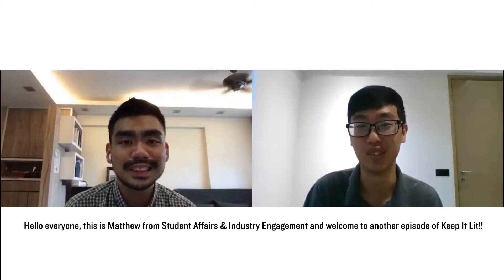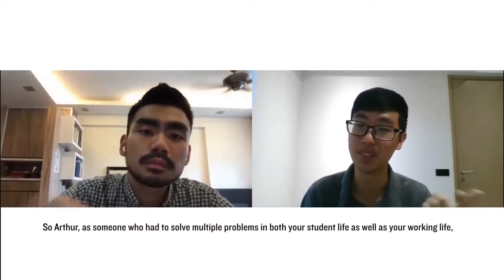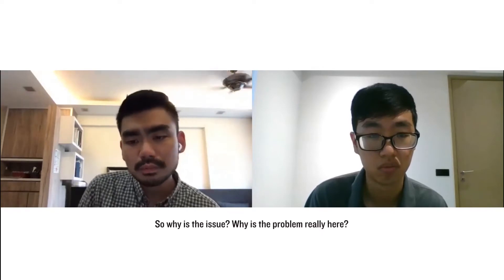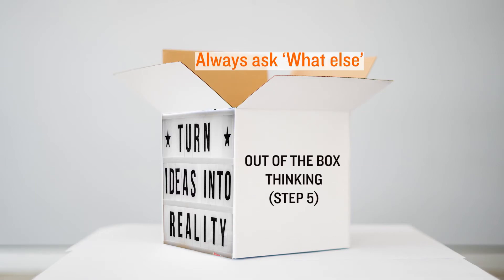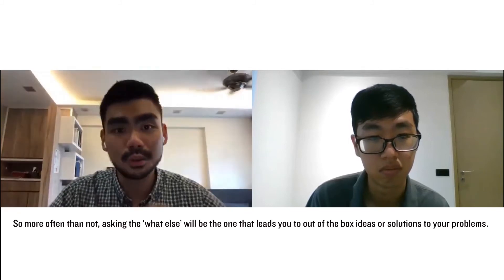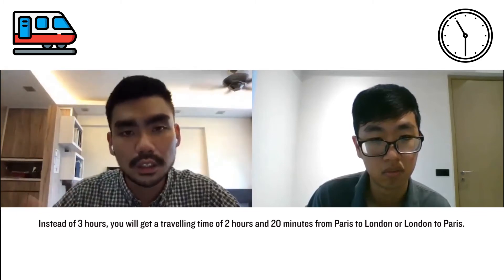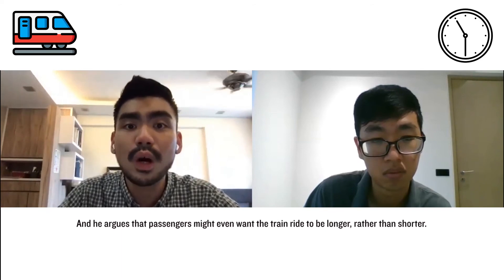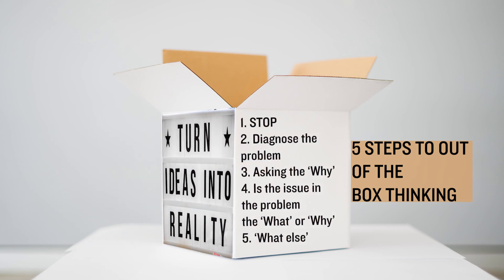5 Steps to Out of The Box Thinking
Problems are an inevitable part of life, but Out Of The Box Thinking can be employed to solve these problems.

In this video, we hear from Arthur Liew, a motion graphics artist, designer, editor, videographer and photographer, on his 5 Steps to Out Of The Box Thinking!

Find this helpful? Follow us for more of such videos!